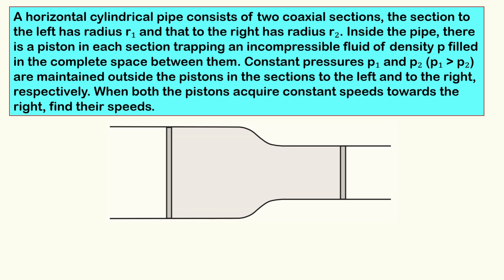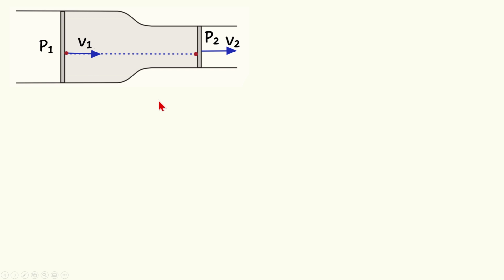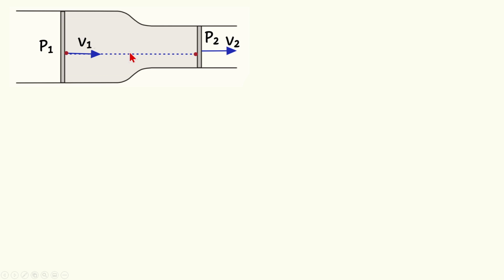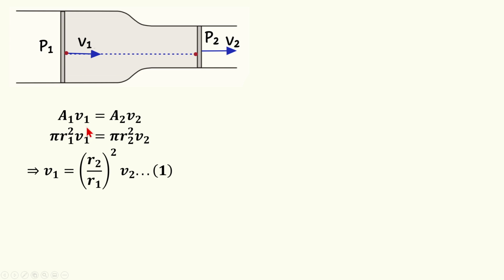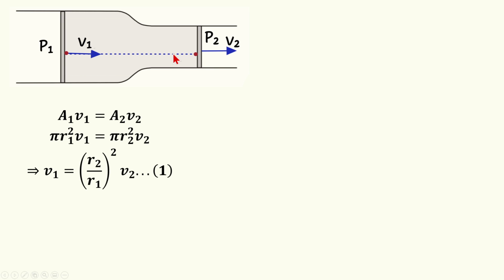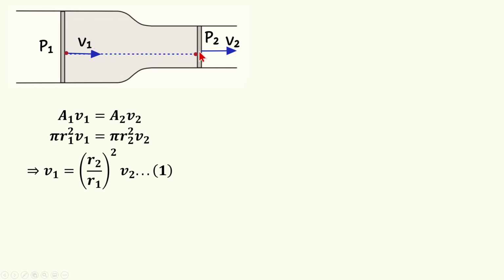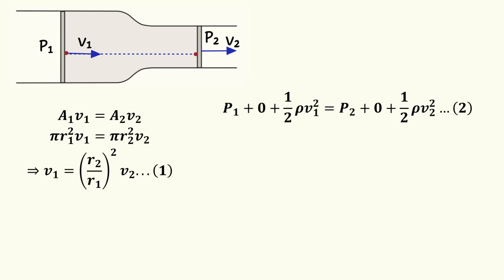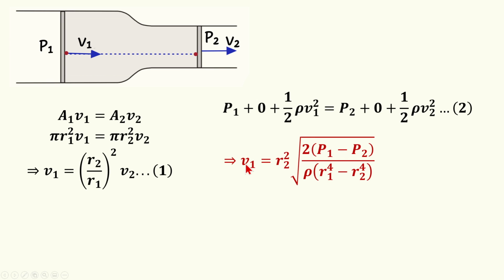PATHFINDER SOLUTIONS |ONE WEEK CHALLENGE | PROBLEM-20 | JEE MAINS | NEET | FLUIDS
A horizontal cylindrical pipe consists of two coaxial sections, the section to the left has radius r₁ and that to the right has radius r₂. Inside the pipe, there is a piston in each section trapping an incompressible fluid of density p filled in the complete space between them. Constant pressures p₁ and p₂ (p₁ more than p₂) are maintained outside the pistons in the sections to the left and to the right, respectively. When both the pistons acquire constant speeds towards the right, find their speeds.